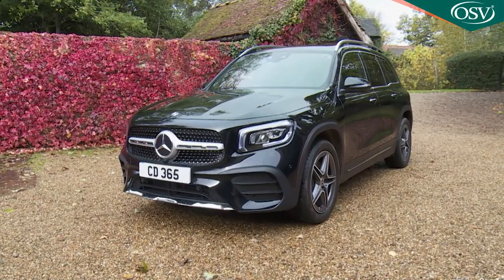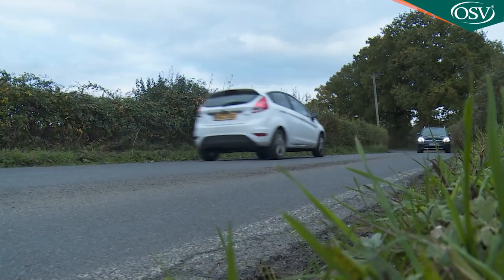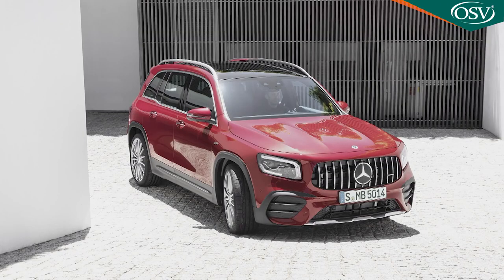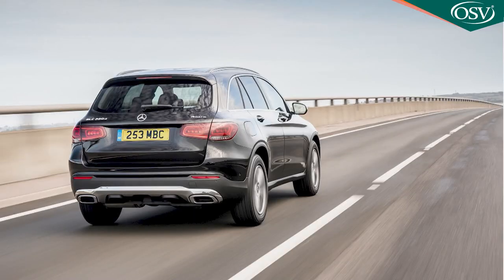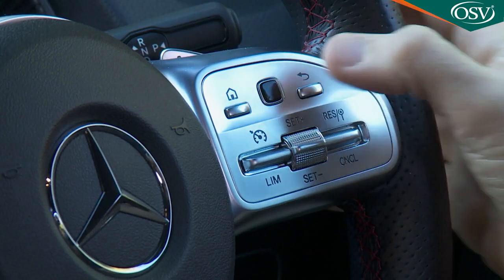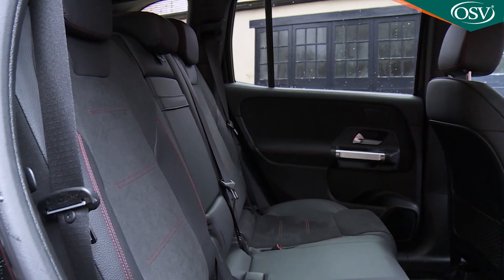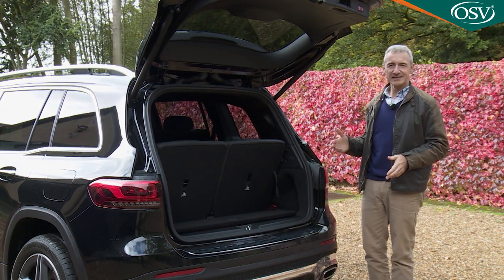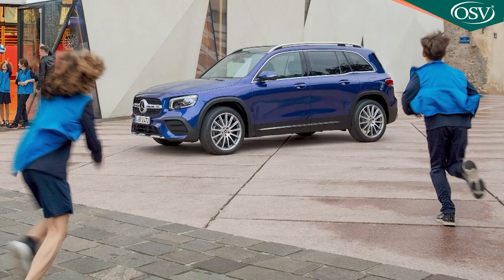Mercedes GLB 2021 - Should You Buy One?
The Mercedes GLB delivers to the market the first properly practical mid-sized SUV from the Three-Pointed Star. There's enough room for seven seats, enough capability for light off road excursions and enough of a premium feel to make other class rivals feel rather low rent. In short, it's a potentially appealing package.

Pricing starts at around £34,000 and there are four trim levels - 'Sport', 'AMG Line', 'AMG Line Premium' and 'AMG Line Premium Plus', with prices in the mainstream range rising up to around £46,000. Generally, you have to have seven seats, though Mercedes does offer a single five-seat GLB 220d 4MATIC model with mid-range 'AMG Line Premium' trim and a price tag of around £42,000. Think in terms of over £50,000 for the top high performance Mercedes-AMG GLB 35 4MATIC variant.

All mainstream models are well equipped. Even entry-level 'Sport' variants come as standard with 18-inch five-spoke alloy wheels, the 'Dynamic Select' driving mode system and LED headlights and tail lights. Plus across the range you get a 180-degree reversing camera, aluminium roof rails, two-zone Thermotronic climate control, heated front seats and Artico man-made leather upholstery. Infotainment includes a DAB tuner, a six-speaker/100 watt sound system, a seven-inch digital cockpit display and seven-inch touchscreen media display, the MBUX multimedia system and 'Hey Mercedes' voice activation. Plus you get Mercedes me connect (which includes emergency call system (eCall), accident recovery, breakdown management and maintenance management).

Standard safety and assistance equipment includes Active Brake Assist, Active bonnet, Active Lane Keeping Assist, Attention Assist, Speed Limit Assist, and Keyless-Go locking and unlocking.

Cost of Ownership

The engines used here deliver decent returns in other Mercedes compact models, so we'd expected the same from the GLB - which is broadly how it turns out. The base petrol GLB 200 manages a 47.1mpg WLTP-rated combined cycle reading, plus a 138g/km NEDC-rated CO2 emissions reading. For the GLB 200d diesel, the figures are up to 56.5mpg and 133g/km in 2WD form, or up to 51.4mpg and 145g/km as a 4MATIC. The GLB 220d 4MATIC diesel manages 51.4mpg and 146g/km of CO2.

As you'd expect, the Mercedes after-care package is comprehensive, with a three-year unlimited mileage warranty that's matches BMW. This is built upon by Mercedes' Mobilo scheme which delivers breakdown cover for up to thirty years, as long as you continue to have your car serviced at a Mercedes main dealer. Ah yes, maintenance. As usual with one of the Stuttgart brand's models, there's an ASSYST PLUS dashboard service indicator that monitors engine use and tells you exactly when a garage visit is due. Fixed price servicing is available across the range and most buyers opt for the Mercedes ServiceCare plan that could cost you as little as about £28 a month based either on a two-service/two year deal, three years with three services or four years with four services.

Summary

At first glance, you might think the GLB an unnecessary further addition to the Mercedes SUV line-up. After looking closely at what it has to offer, we've ended up concluding that going forward, it's likely to be a vital part of it. The brand has never before offered a car in this class that's really practical for a growing family, yet remains reasonably affordable. This is it.

Are there issues? Well probably, you could pay slightly less and get a slightly bigger seven-seat SUV in this class from a volume brand but after trying a GLB, we think you may not want to. It has a premium, desirable feel that cars like SEAT's Tarraco, Skoda's Kodiaq, Hyundai's Santa Fe and even Volkswagen's Tiguan Allspace struggle to match. And the interior technology of those cars seems rather yesteryear compared to the cabin media tech on offer here. You probably won't have started off wanting a GLB in this class. But take a look at one and, if you're prepared to pay a slight premium, you could find it a difficult package to overlook.